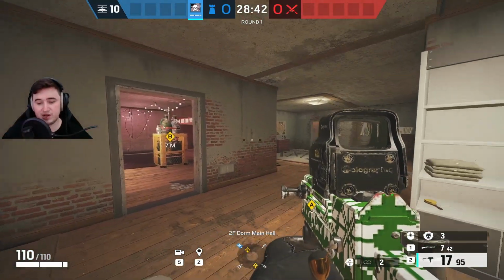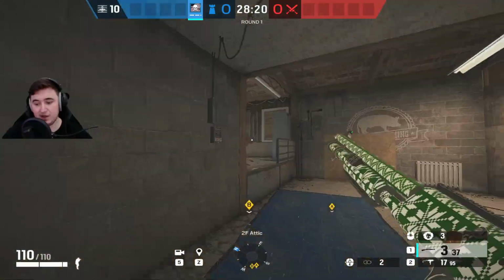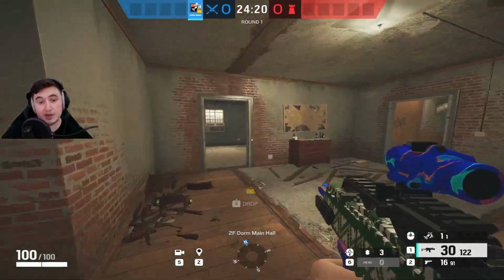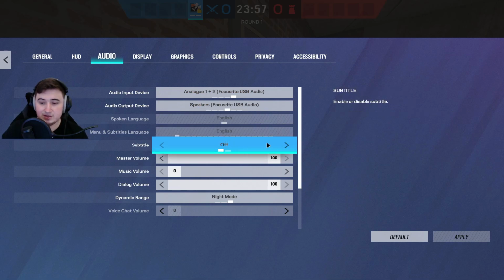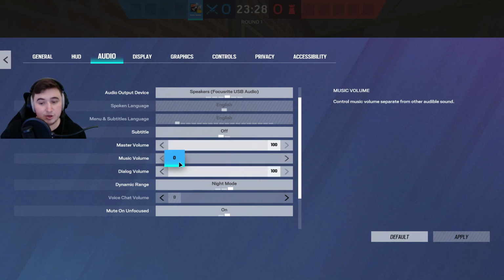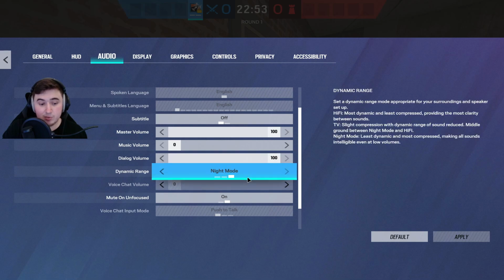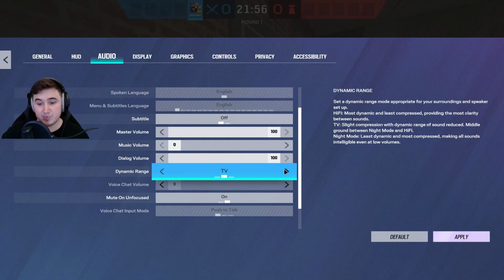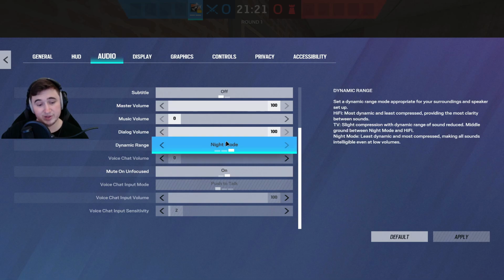5 SOUND TIPS to *INSTANTLY* Get BETTER in SIEGE + My Settings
In this, I explain how sound mechanics in siege work, and give 5 tips to abuse sound mechanics to make you improve at siege and get better. as well as giving my sound settings.

Share your thoughts and questions in the comments below